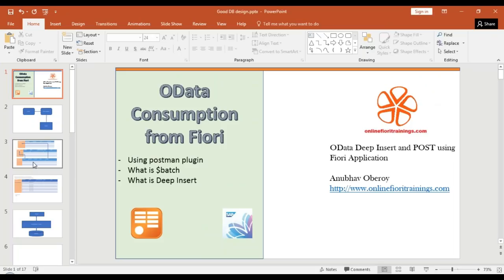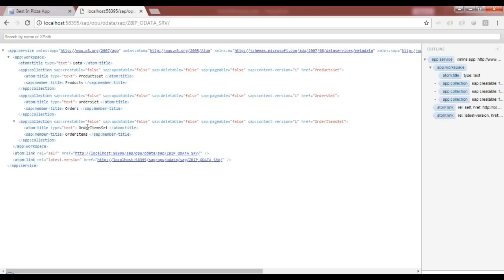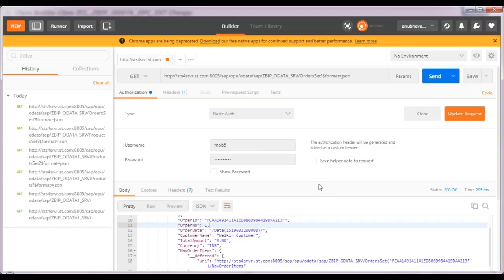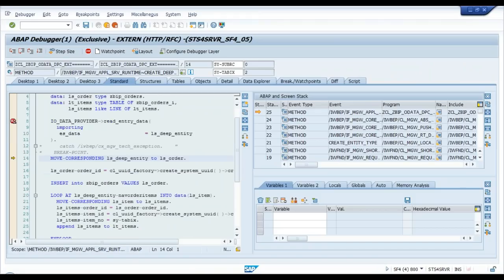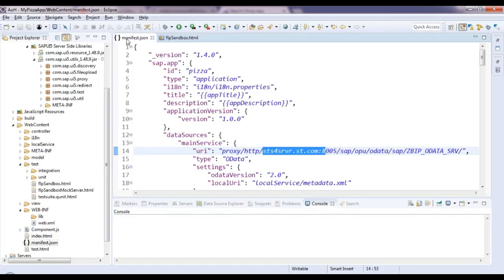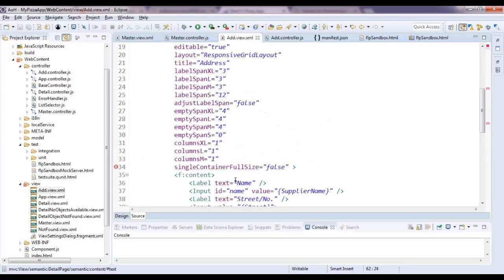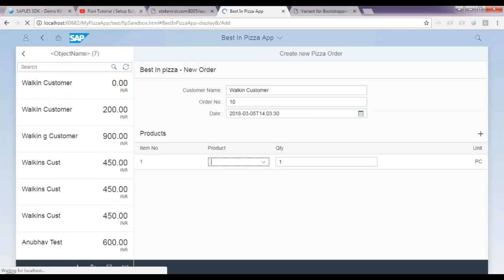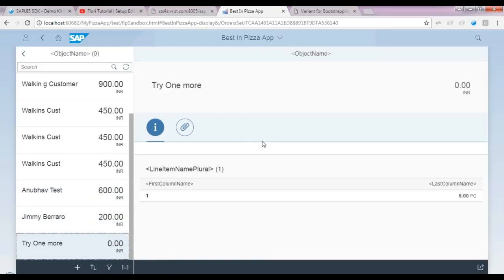SAP Gateway $batch from OData | DEEP ENTITY using OData Service | SAP Netweaver OData Training